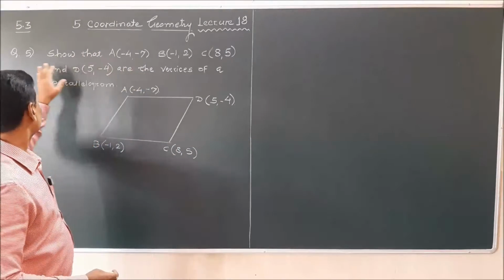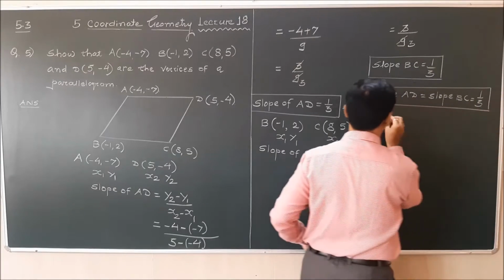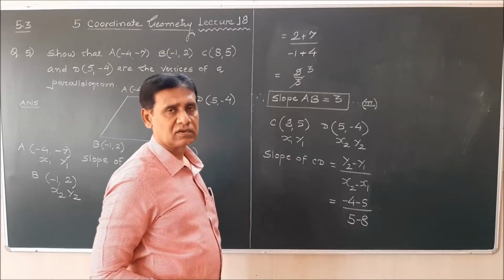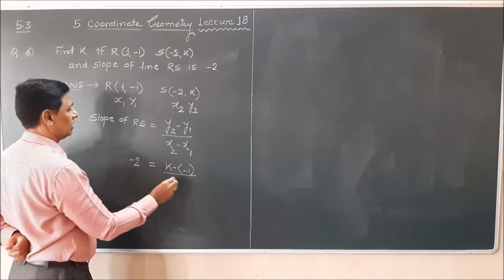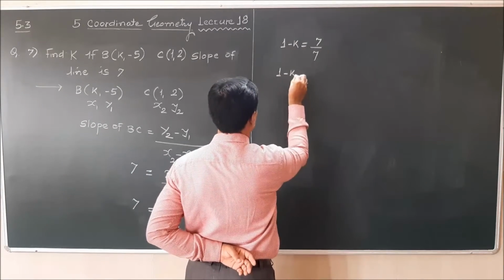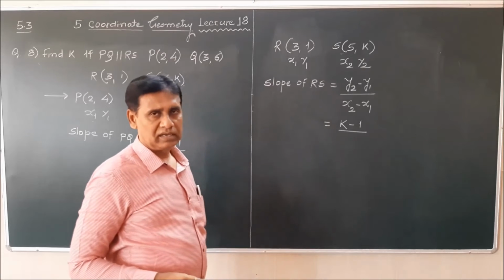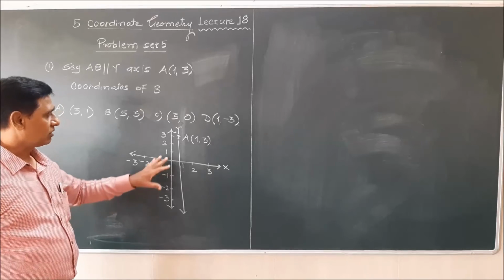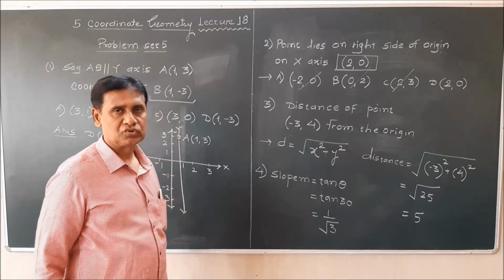Std 10 Geom L5 P9 (lect 18) Sr. Katale